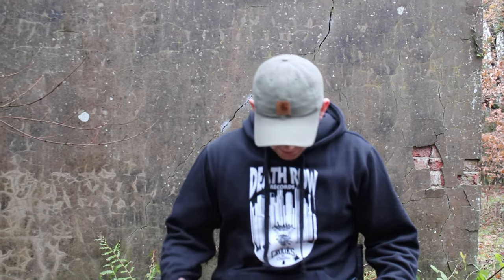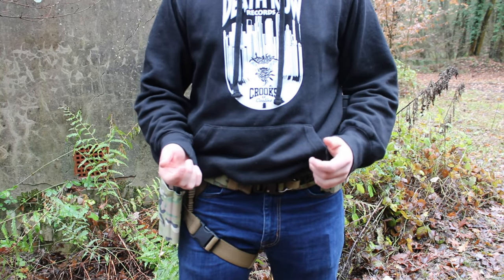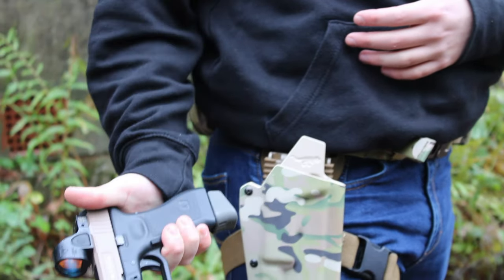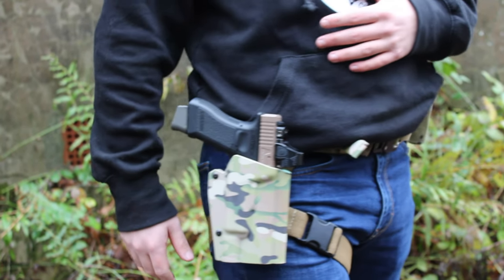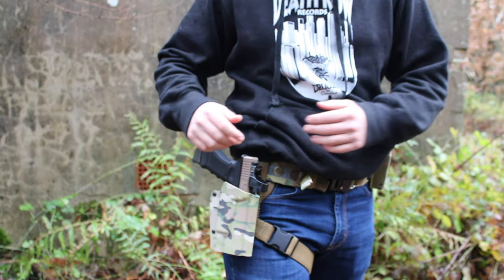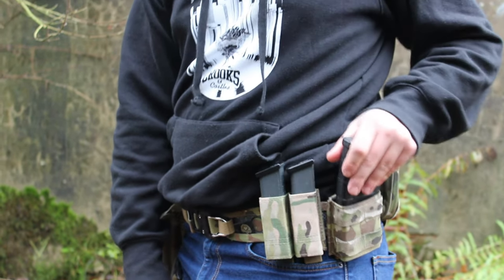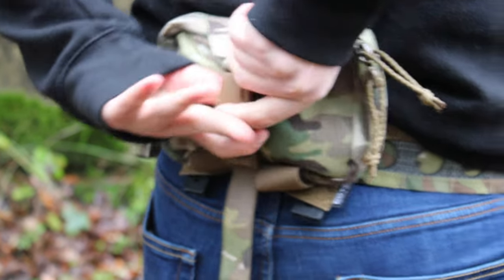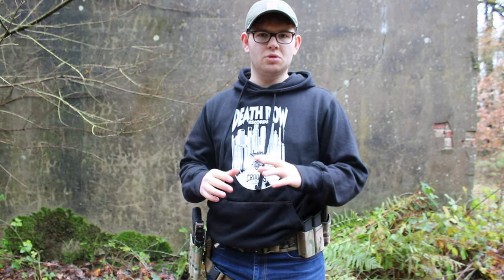FERRO Concepts Bison Belt - CQB Setup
This is a re-release of the original cqb belt setup video we made, Will runs through his current belt setup specifically for urban applications.